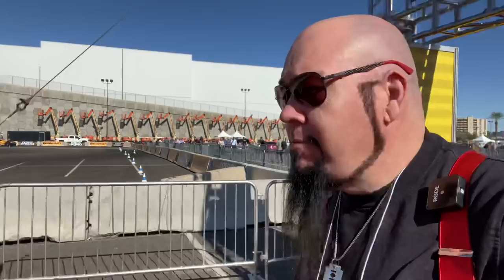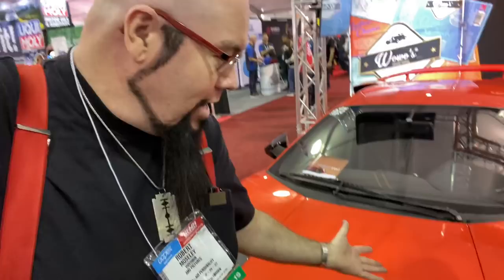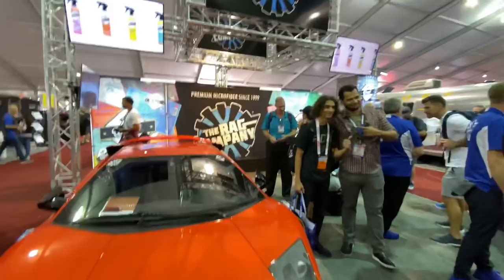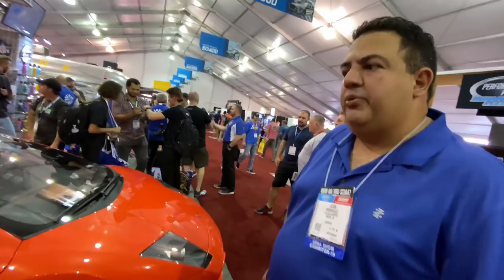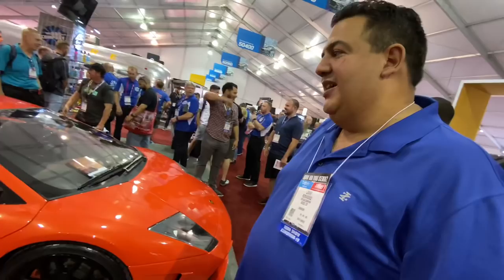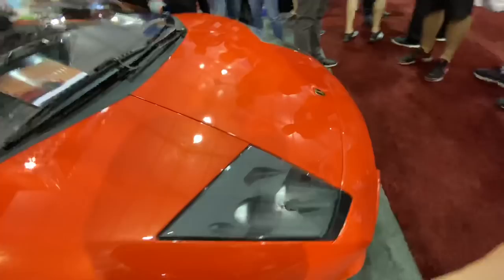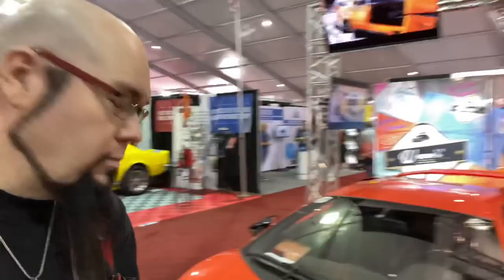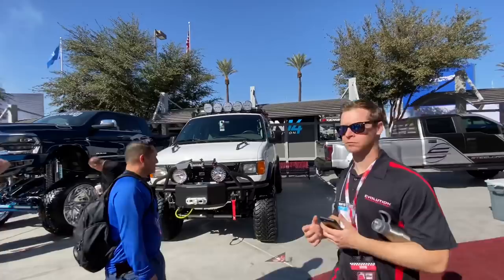SEMA 2019 with Tavarish, Edd China, Wayne Carini and more!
We meet up with Tavarish and see his Lamborghini, talk to Wayne Carini, Edd China and more!